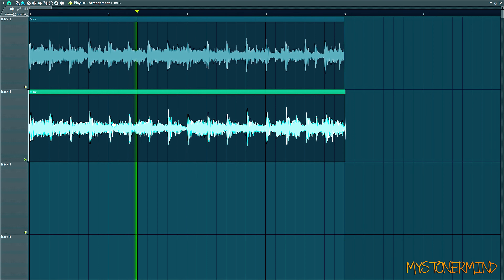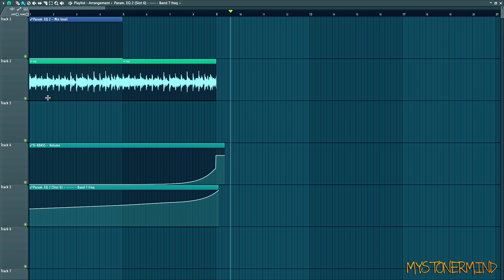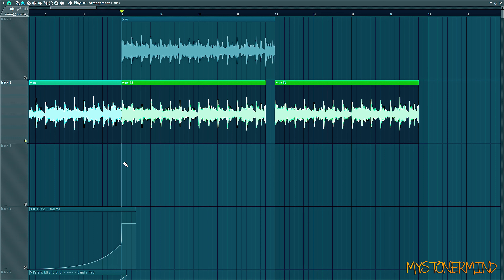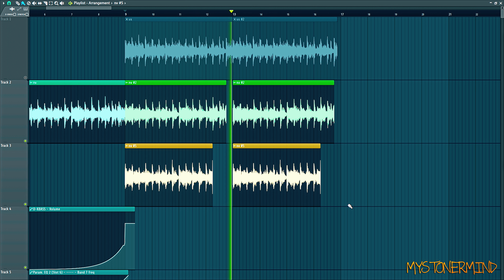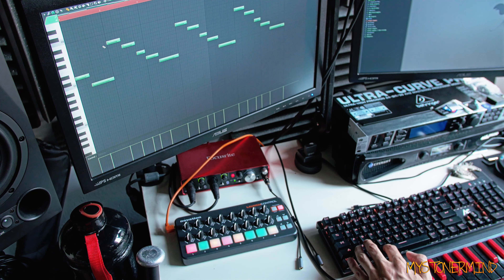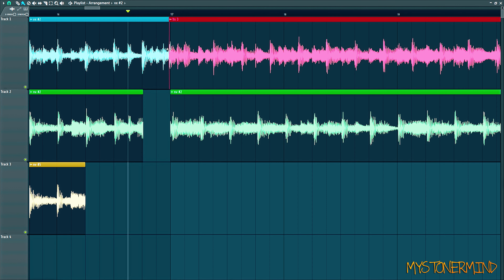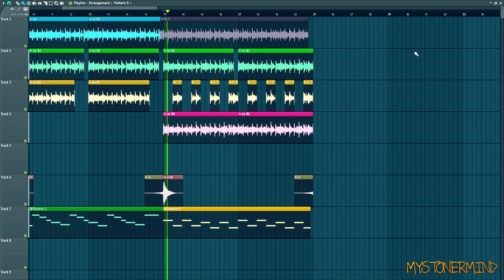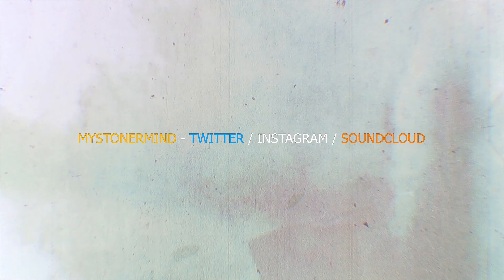Turning A Mono Song Sample Into A Track - FL Studio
Randomly came across this sample and did a few things to it before deciding to record it all on video. Not sure I can play the entire thing on YT. Complete track